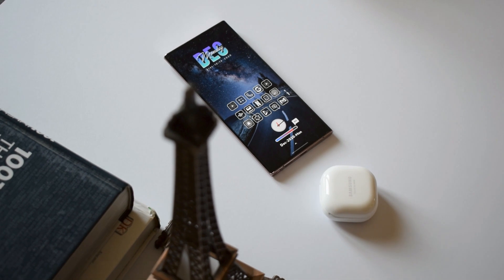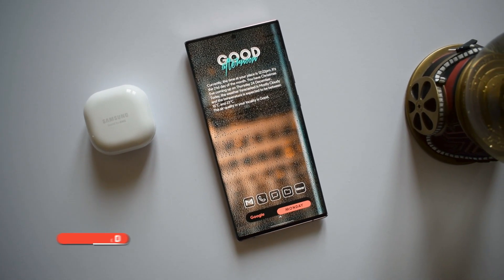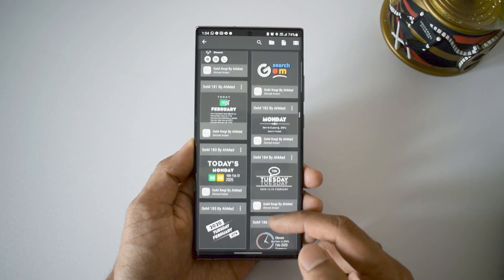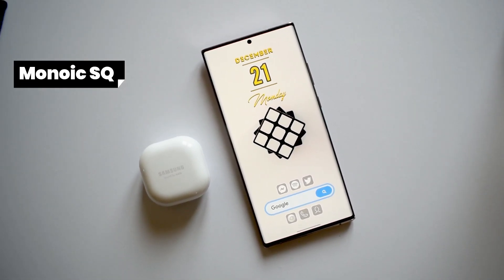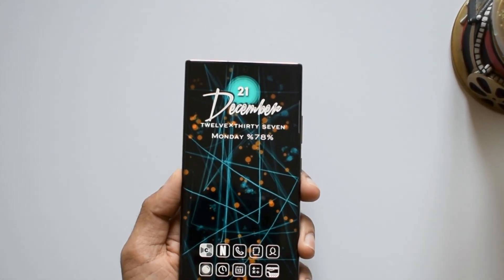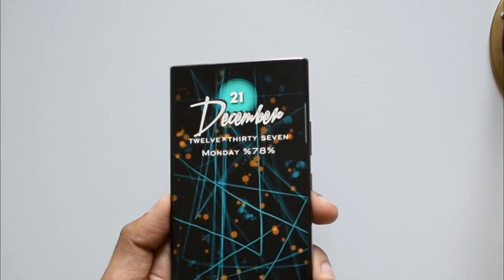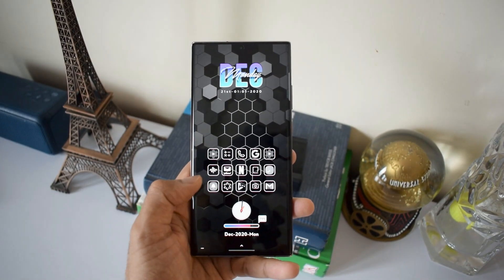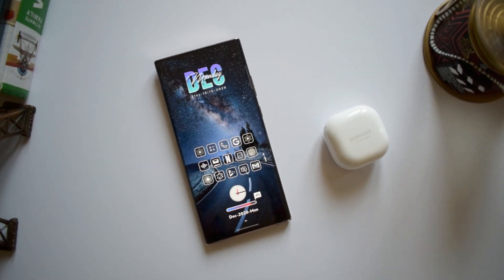BEST ANDROID HOME SCREEN SETUPS 2021 - Android Home screen customization you must try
Hey guys, Here we have an amazing widgets pack called  'GEM' KWGT which offers some simple and elegant widgets for android home screen set ups, These visually pleasing widgets on some cool wallpapers make your home screen look fantastic. If you are into customization you should consider trying this widget pack.

Best widgets
KWGT widgets